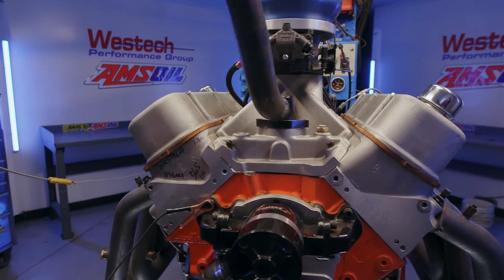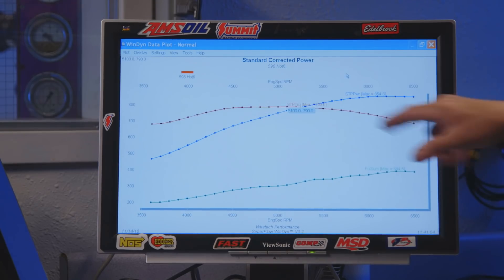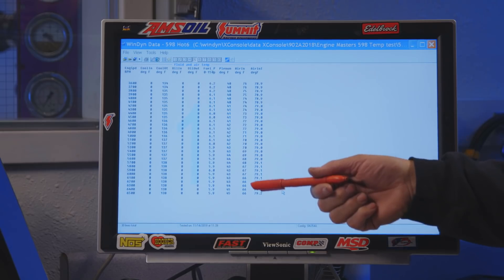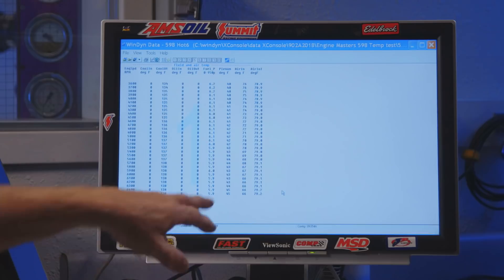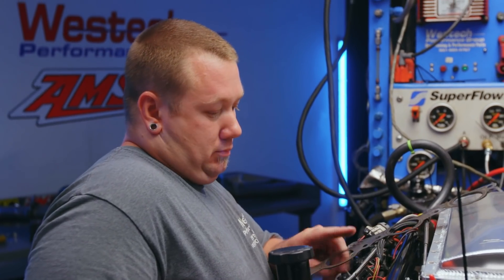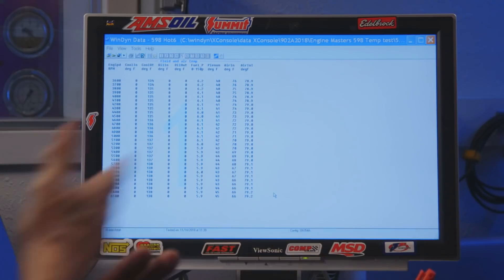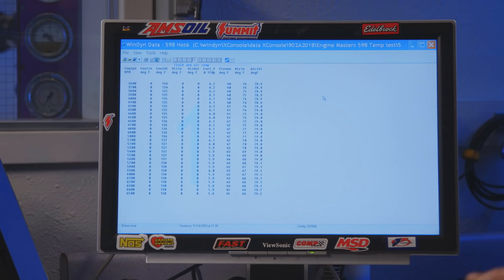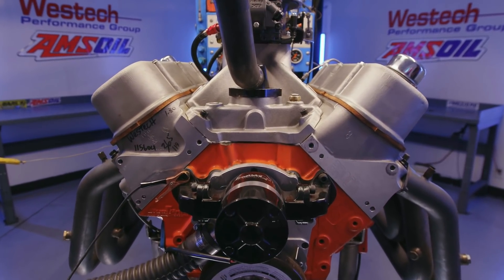Hot Run Vs. Cold Run—Engine Masters Preview Episode 43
On this Preview of Engine Masters Episode 43, Freiburger, Dulcich and Steve Brulé set out to test why increased engine temperatures decrease your power. Long known to be true but often misunderstood, the guys are hoping a little heat treatment and a couple of tests will help them find out exactly how and why heat is a power killer.